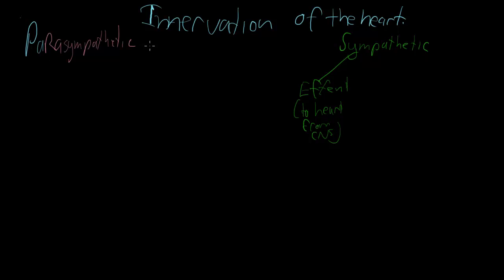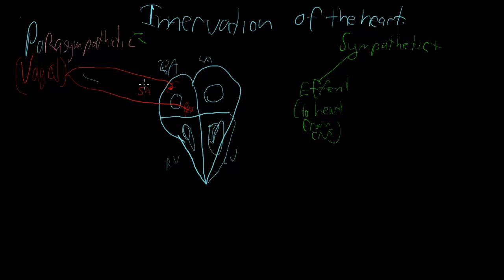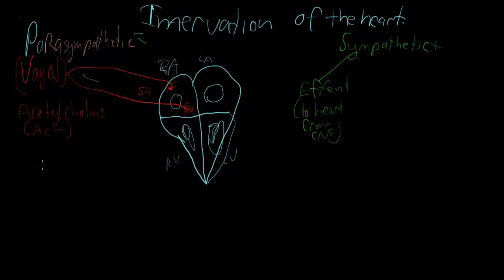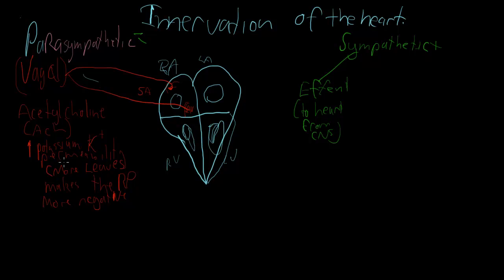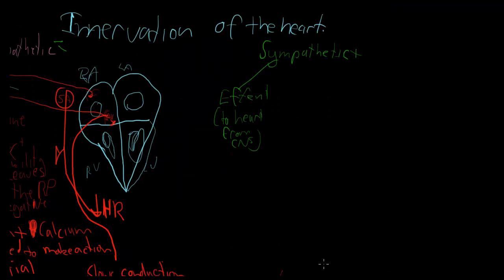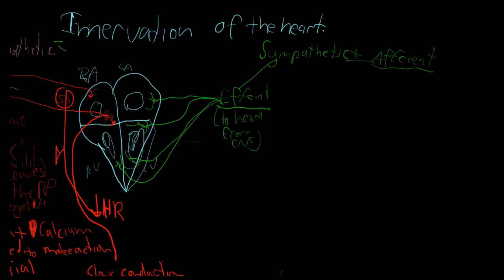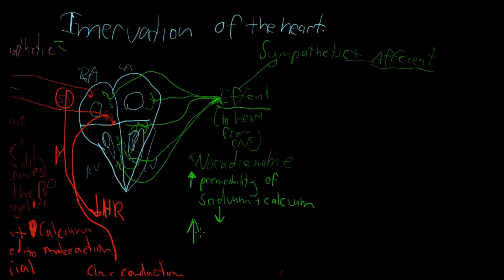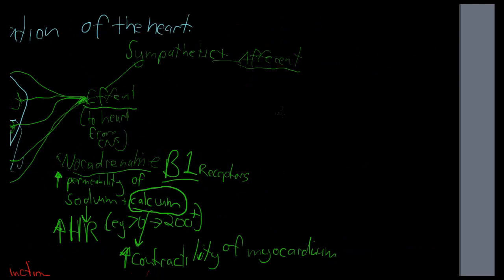Innervation of the heart.mp4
This is a short overview of the nerve supply to the heart and how it affects heart rate and force of contraction.